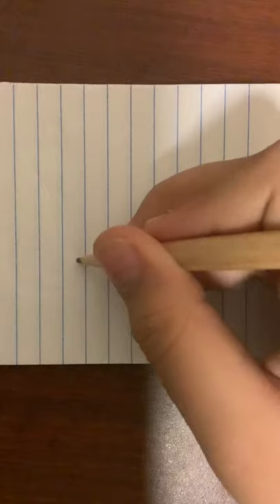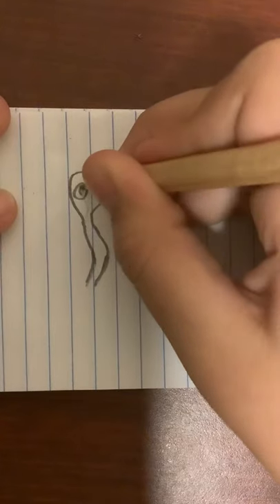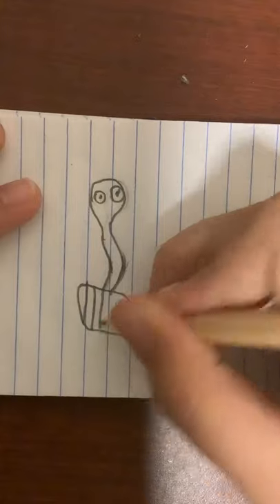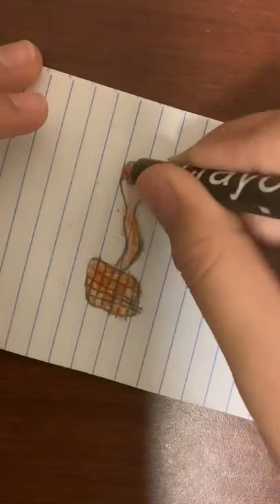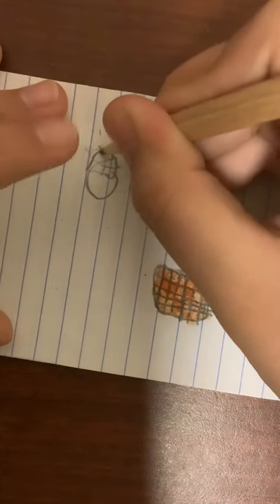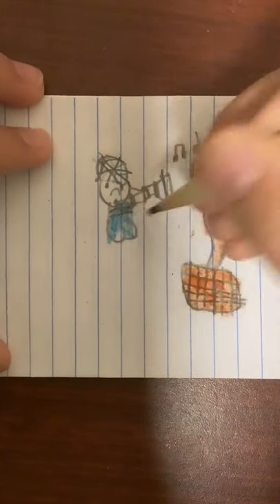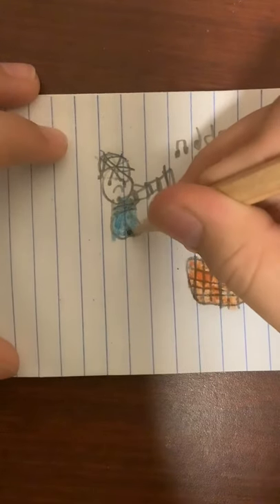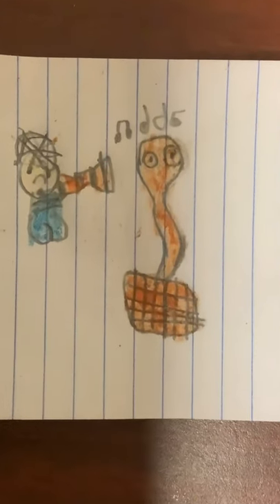How to draw a snake charmer and a Indian cobra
I hope you guys will enjoy 😊